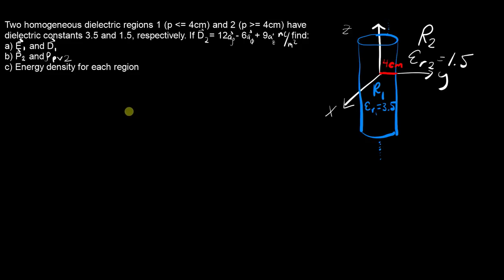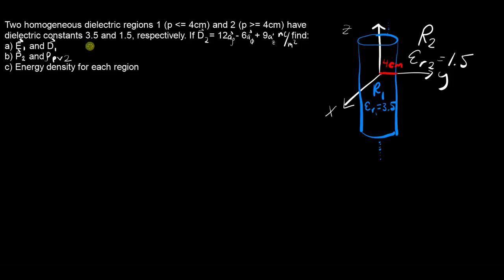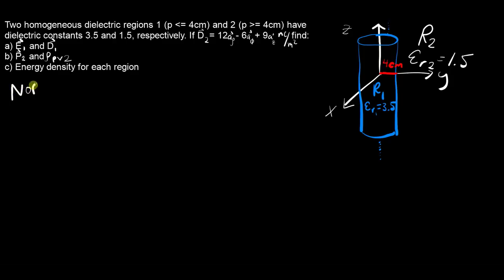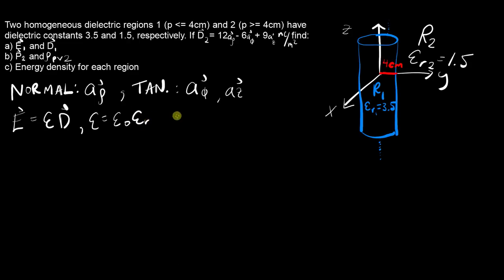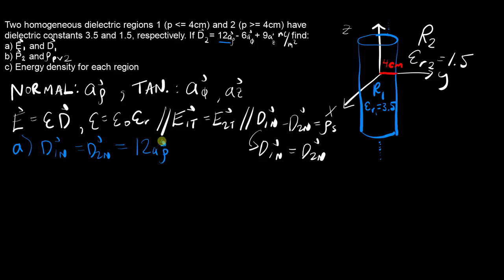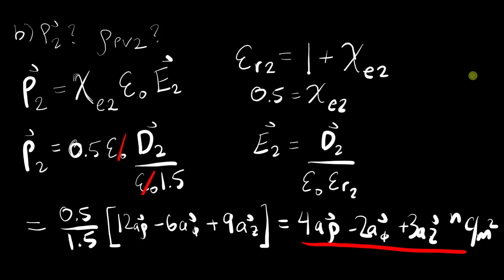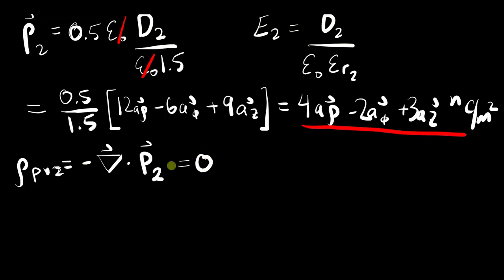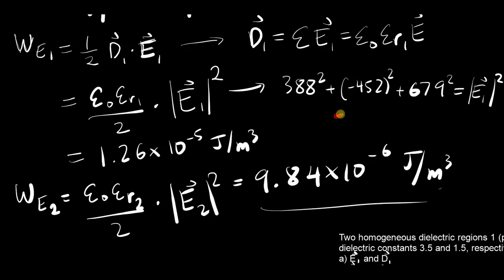ELE401 - Boundary conditions problem: dielectric to dielectric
Two homogeneous dielectric regions 1 (p less than 4 cm) and 2 (p more than 4 cm) have dielectric
constants 3.5 and 1.5, respectively. If D2 = 12aP - 6a(phi) + 9az nC/m2, calculate (a) E1
and D1, (b) P2 and Ppv2 , (c) the energy density for each region.

Draw the region boundary!
Find what directions are normal and tangential!
Know those helpful relationships!
Solve carefully... make sure to use the correct permittivities, fields, densities etc...